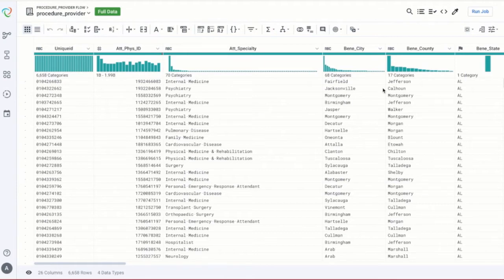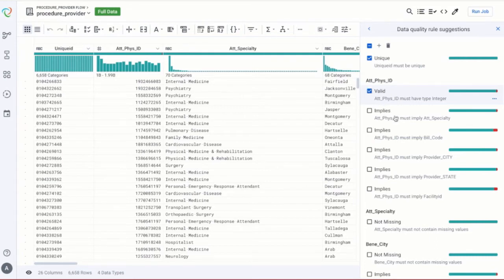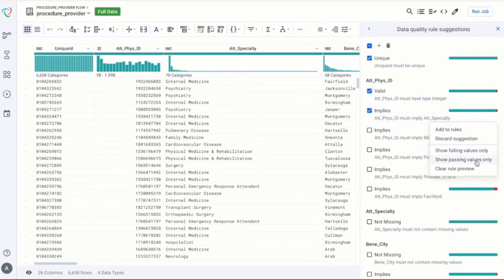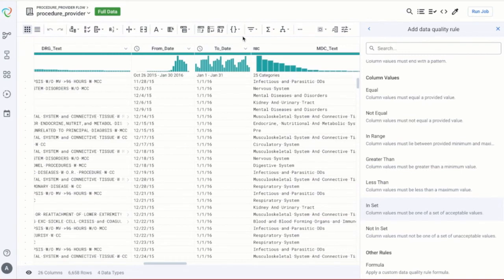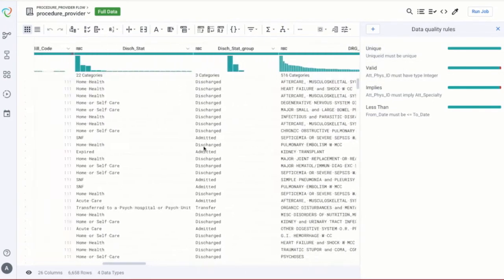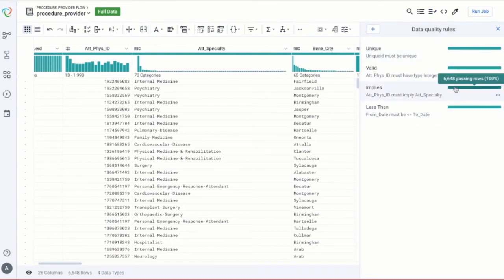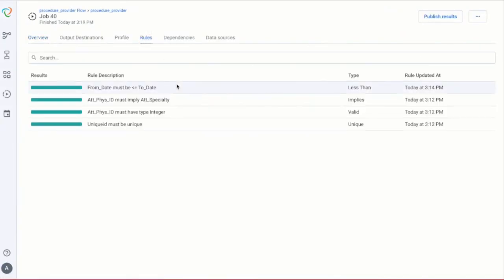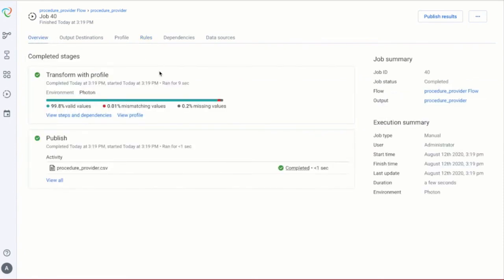Publishing Data to Snowflake Using Trifacta Data Quality Rules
When publishing data to cloud data warehouse Snowflake for analytic use, data quality is of the utmost importance. Improperly curated data threatens the validity of the end analysis.

Data Quality Rules in Trifacta accelerates the process of ensuring data quality by automatically generating a list of data quality rules for users to select from and edit. As users work, the dataset is updated in real-time to reflect the progress made toward their desired end goal. Once completed, users can save their “recipe,” or list of steps taken, and use this same recipe for any new dataset. Should any new data quality issues crop up in subsequently uploaded datasets, it only takes a few small tweaks to the original recipe for users to get back on track.

This demo demonstrates how to use Trifacta Data Quality Rules to quickly publish data to Snowflake.